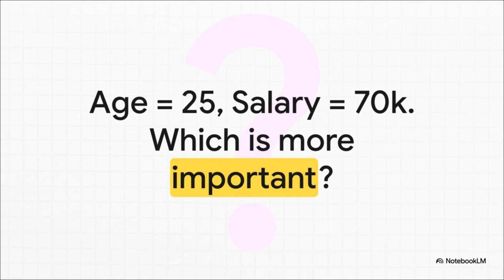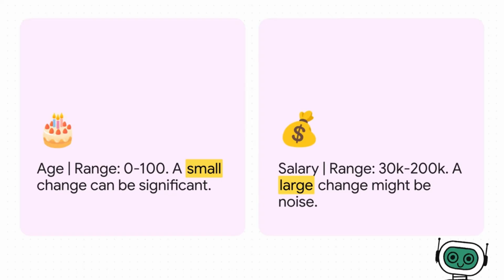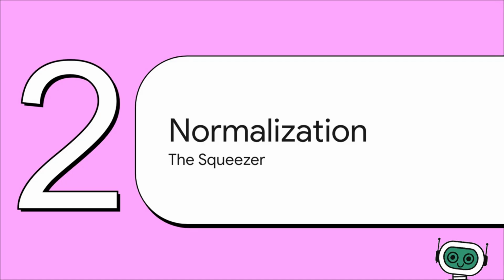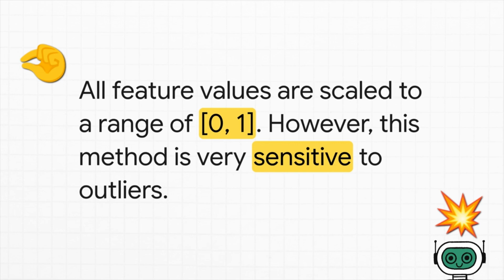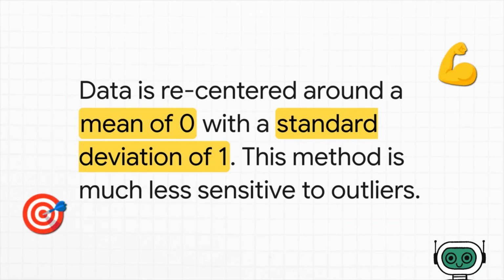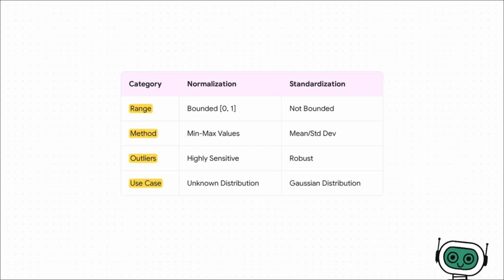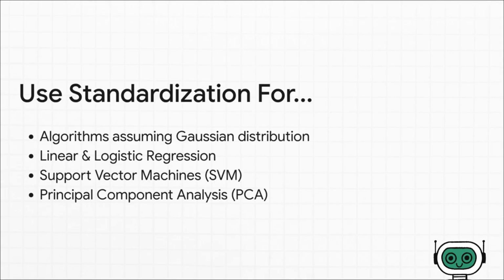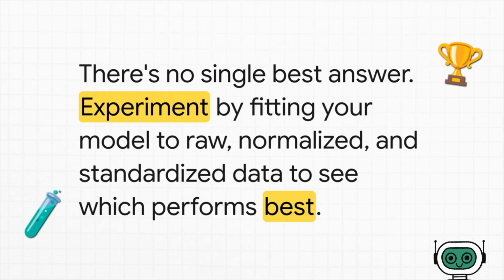Feature Scaling Explained: Standardization vs Normalization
Standardization and normalization are both used for feature scaling — but they are not the same thing.

In this video, we explain feature scaling from first principles. What standardization and normalization actually do, how they differ, and when you should use one over the other in data science and machine learning.

You’ll learn:
• What feature scaling is and why it’s important
• How standardization works
• How normalization works
• Key differences between standardization and normalization
• When to use each technique in practice

Whether you’re a beginner, student, or developer, this video will help you avoid common feature scaling mistakes in just a few minutes.